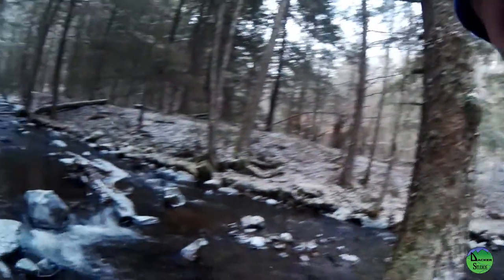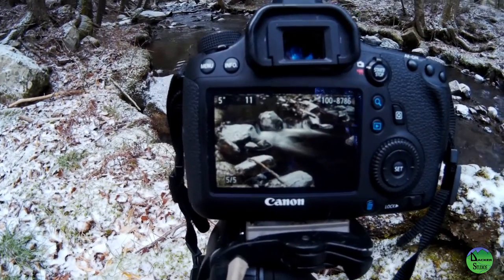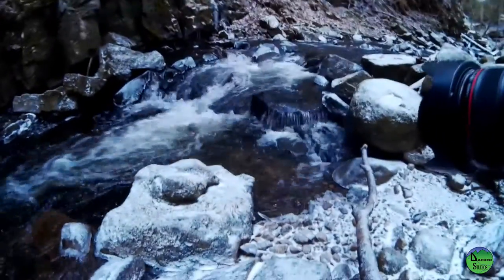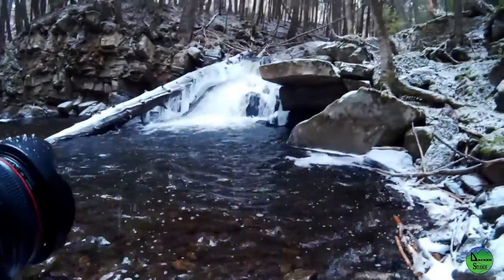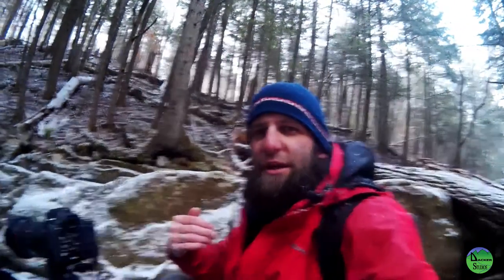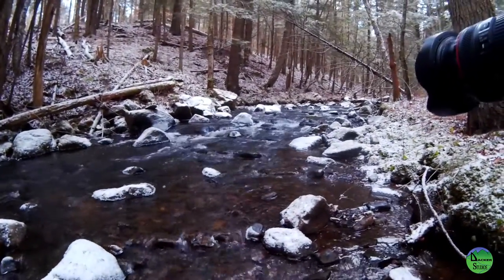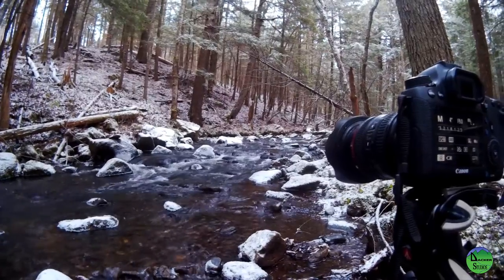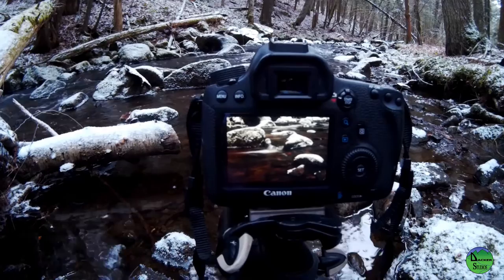Landscape Photography - A Photo Walk along a Snowy Deer Creek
In this episode we take a snowy walk along Deer Creek in Minerva NY inside the Adirondack Park. I was looking to create some Black & White images and came home with 7 shots and a couple keepers.